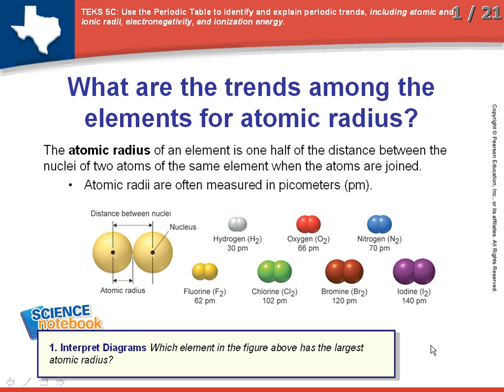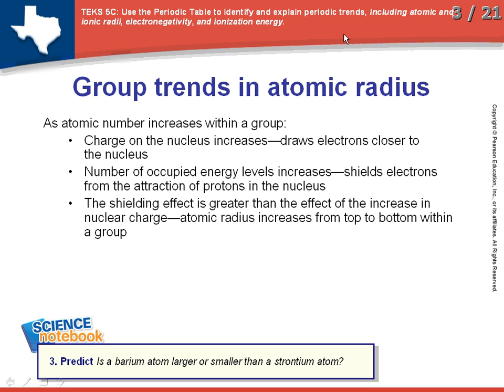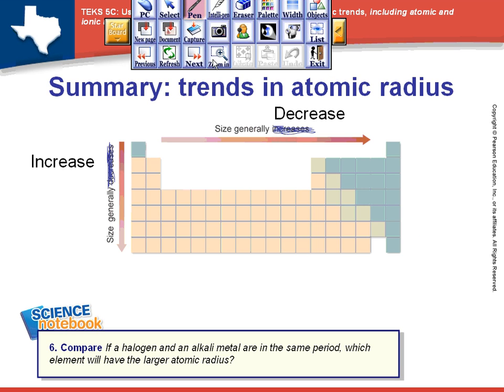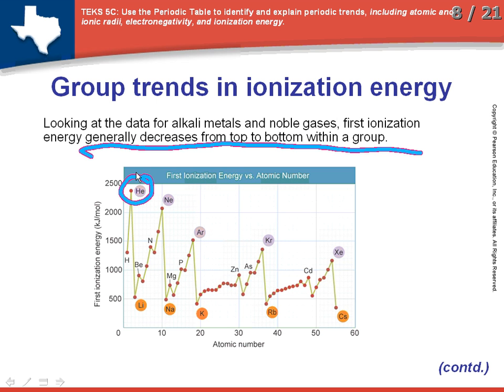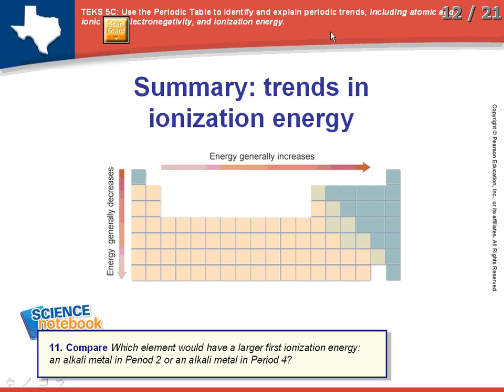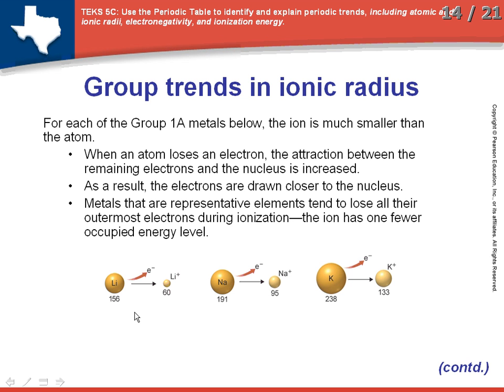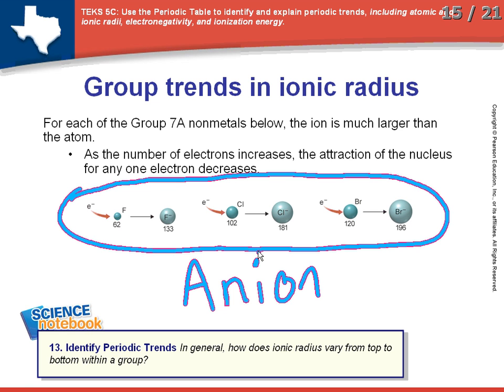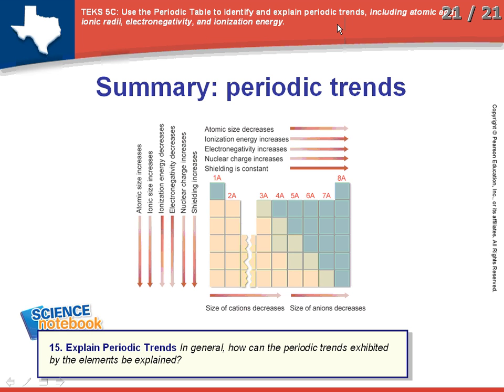Mr K Explains - Trends of the Periodic Table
How does an element's properties change as you move around the periodic table?